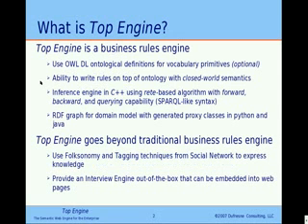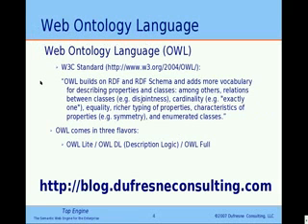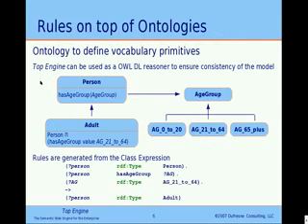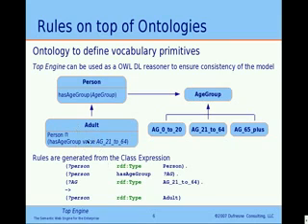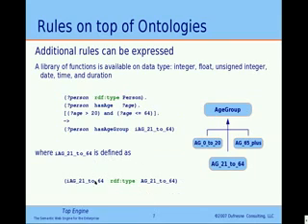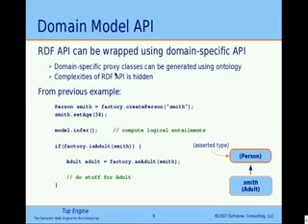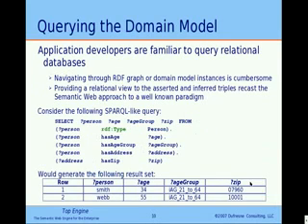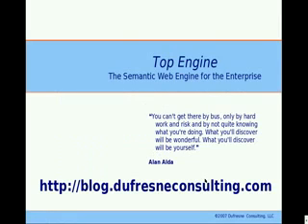Top Engine - Part 1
This video present Top Engine and shows how it aims at making life easier to developers by using semantic web technologies.